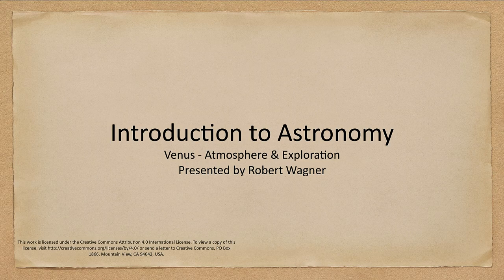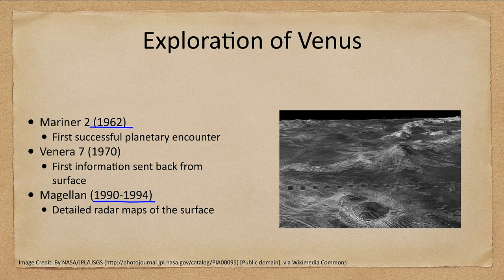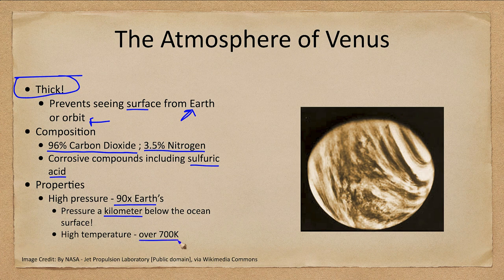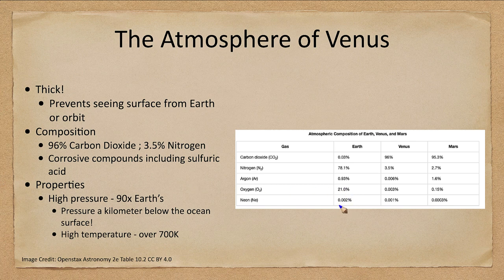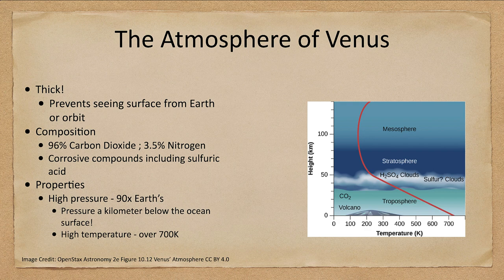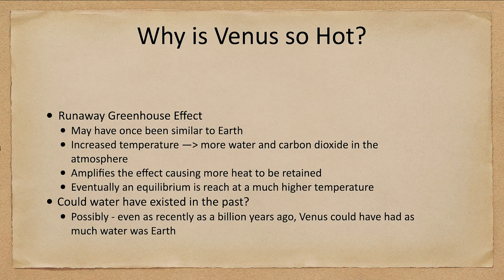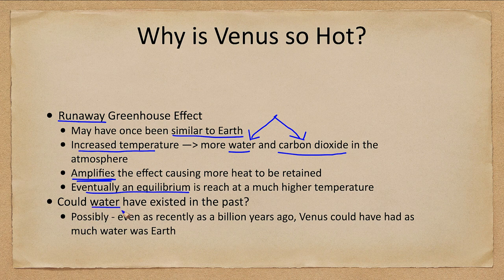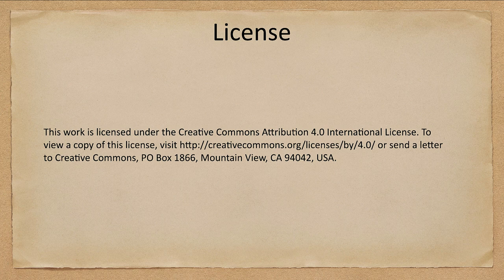Lesson 10 - Lecture 3 - Venus: Atmosphere and Exploration - OpenStax Astronomy 2023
In this lecture, we will look at Venus - specifically we will discuss some of the spacecraft that have explored Venus. We will also look at the atmosphere of Venus and the reason it is so much hotter there than on Earth.